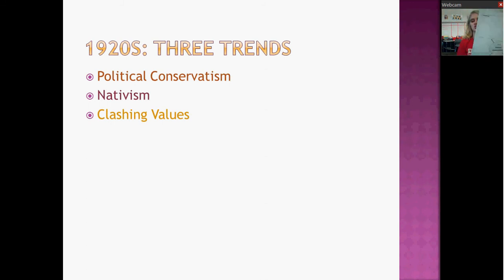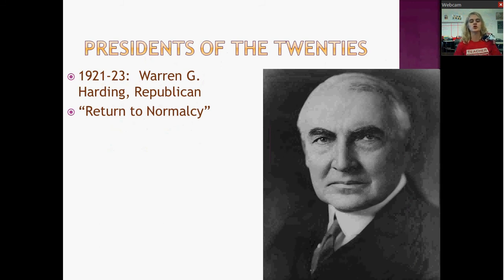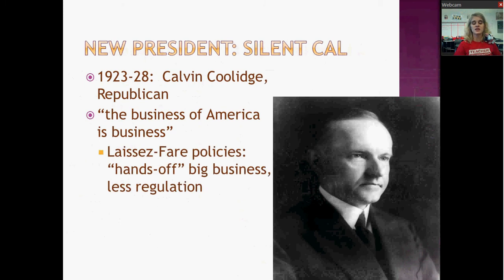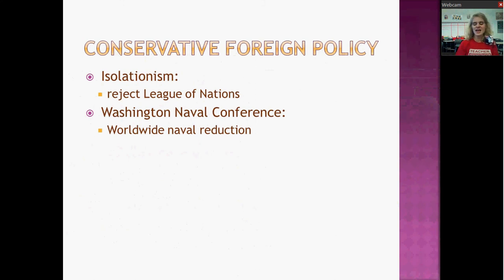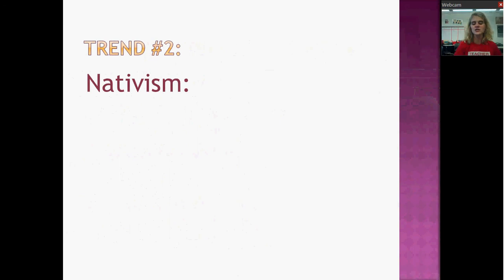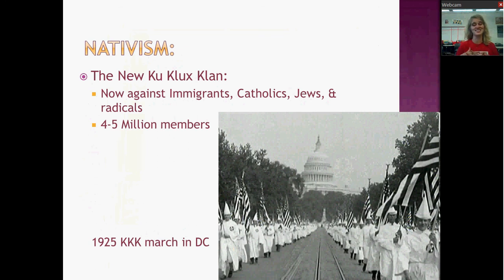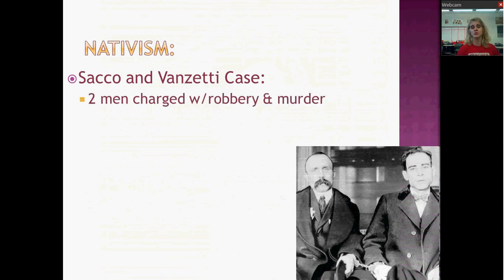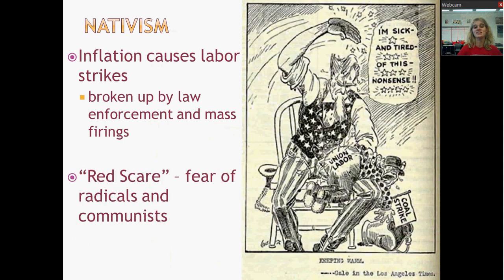American II #15: 1920s Part 1